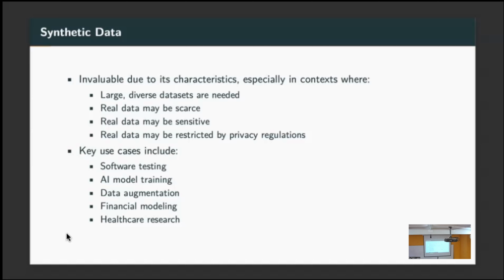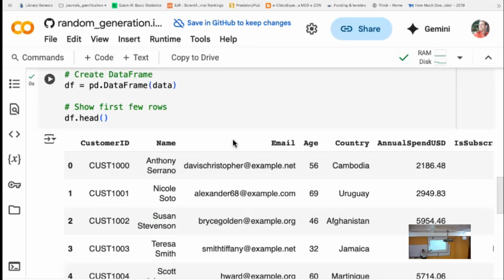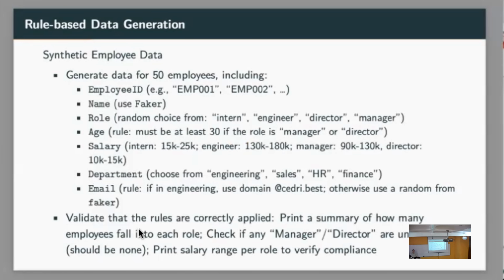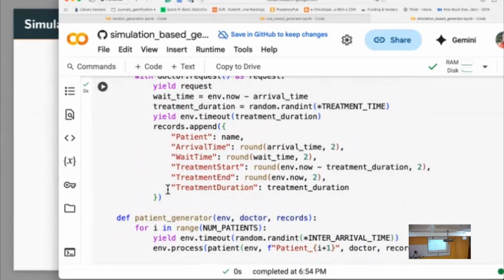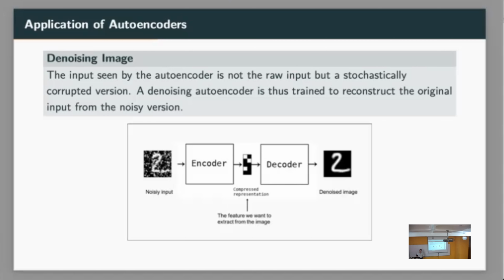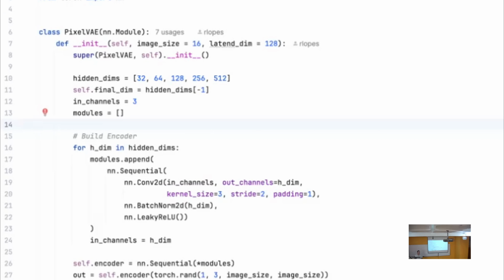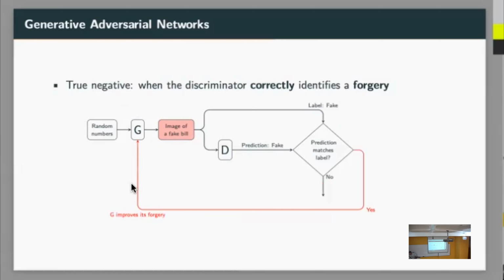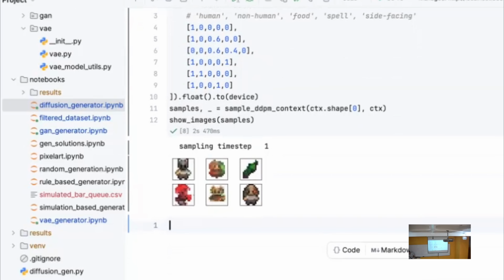Data Science Course: Hands-on! - Session 5: Synthetic Data Generation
Session 5 - Synthetic Data Generation - April 09, with Prof. Dr. Rui Pedro Lopes.

The Data Science Course is promoted under the scope of STEP - STEM Research and Equality, Diversity and Inclusion.
This project is funded by the European Union under Horizon Europe (project 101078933 - STEP - STEM and Equality, Diversity and Inclusion: an open dialogue for research enhancement in Portugal).